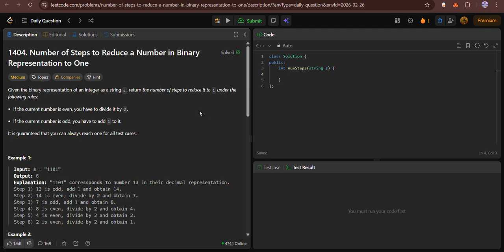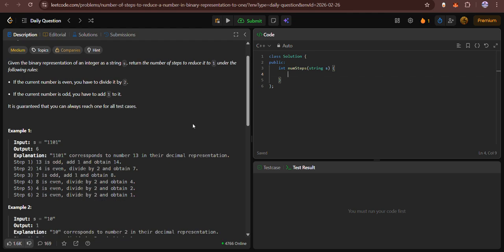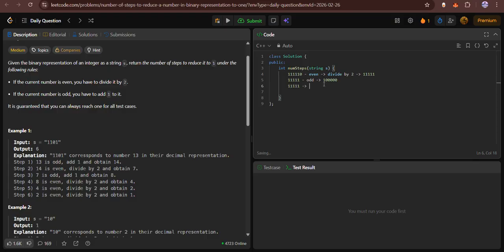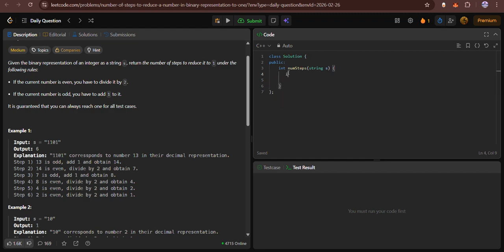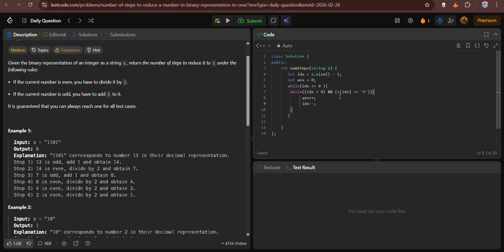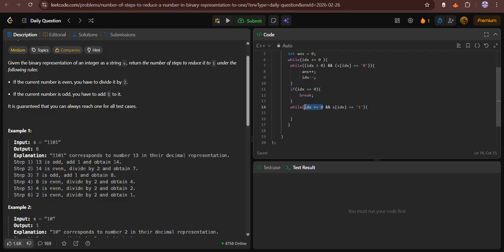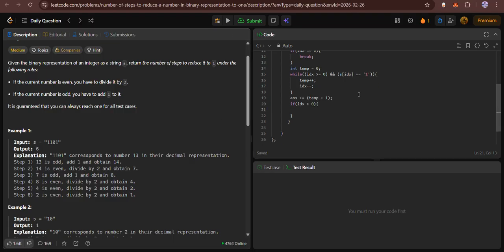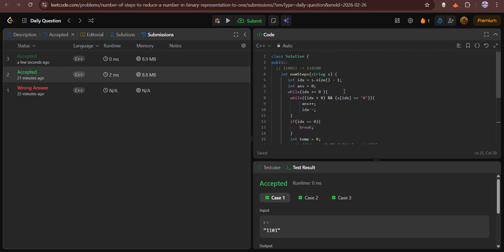Leetcode POTD || 26 Feb 2026 || Bit Manipulation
Leetcode POTD